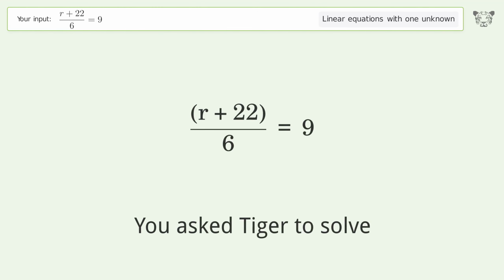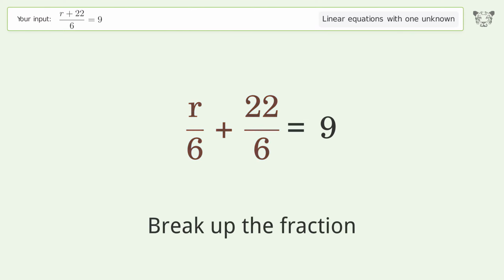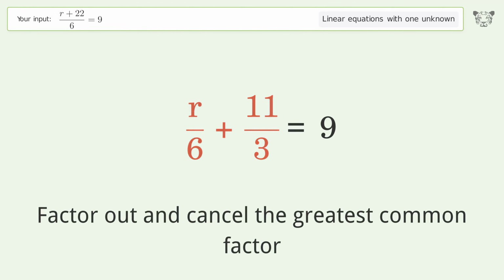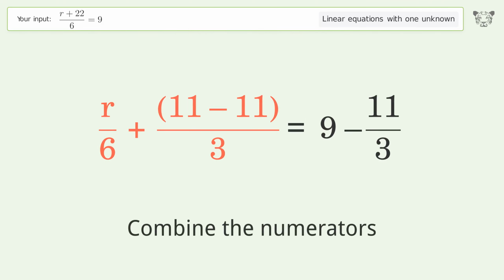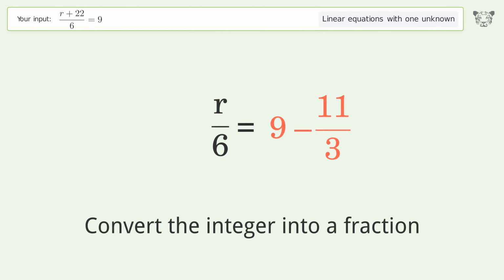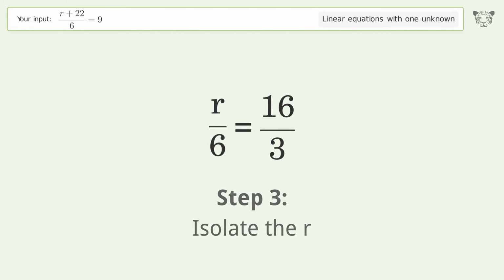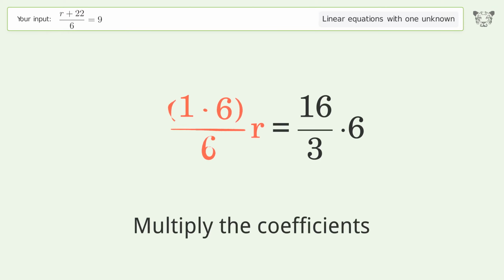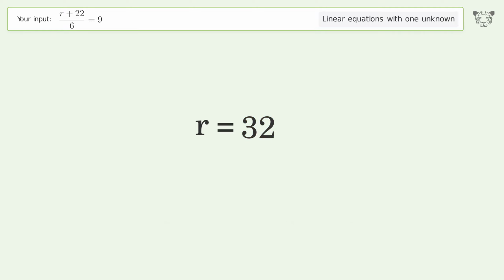Linear equation with one unknown: Solve (r+22)/6=9 step-by-step solution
Solving (r+22)/6=9 using the linear equation with one unknown solver

for a step-by-step and more tips and tricks for dealing with linear equations with one unknown.